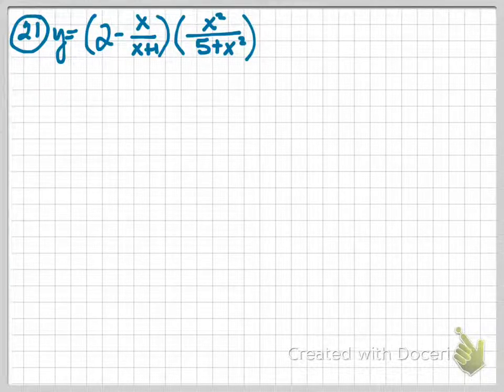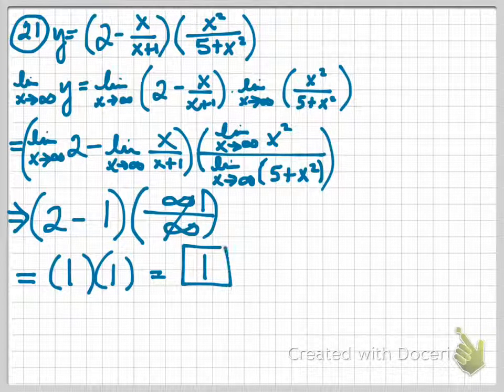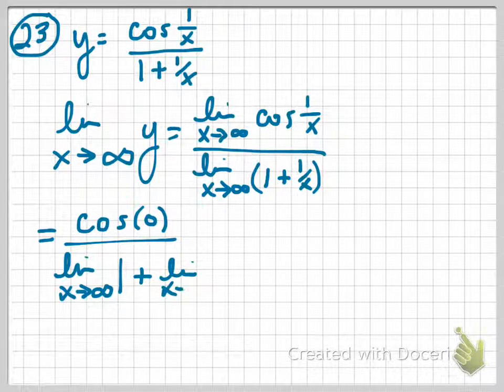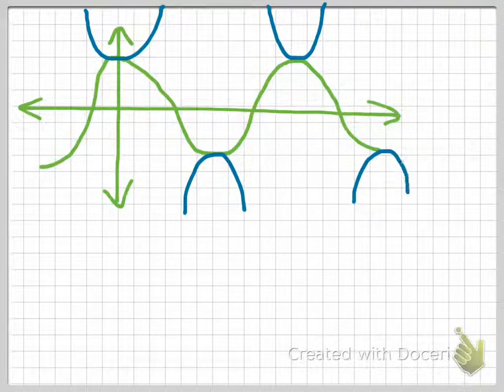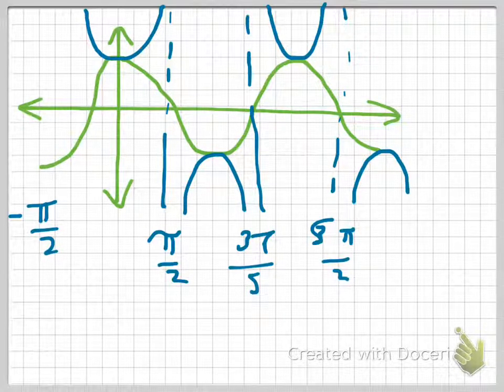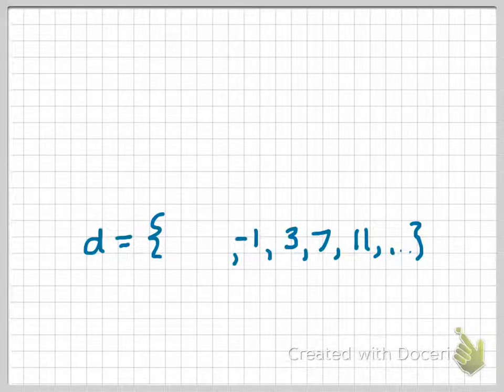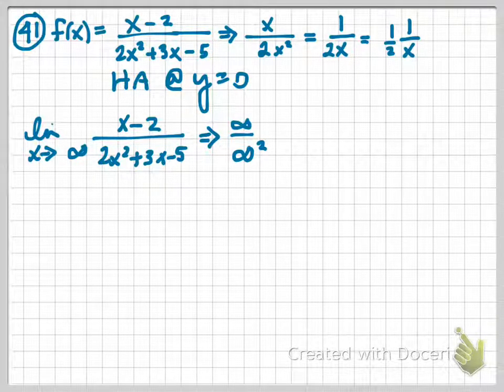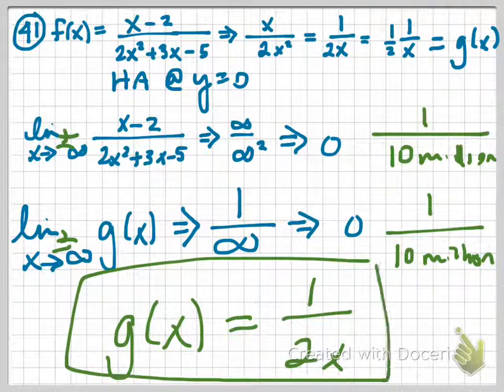AP Cal 2.2 HW Discussion